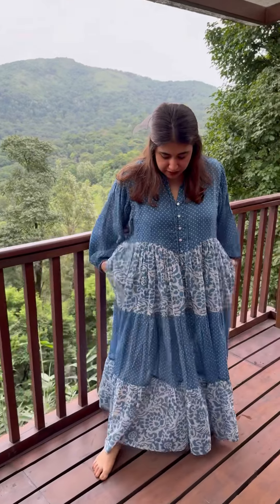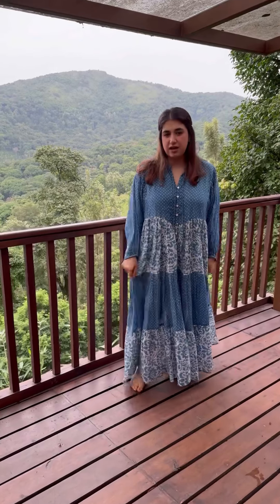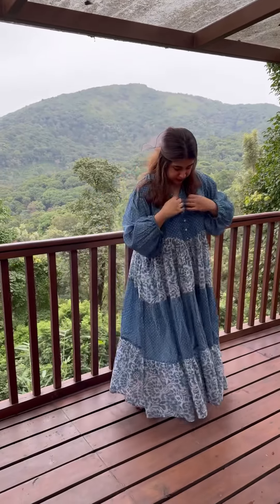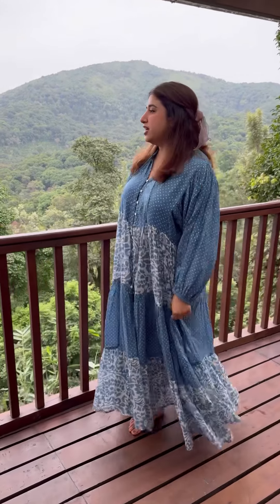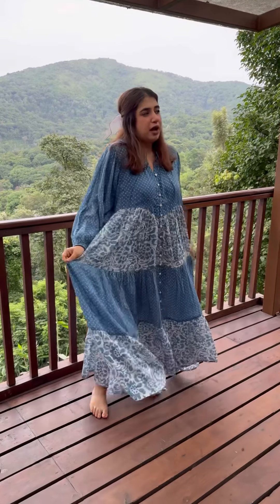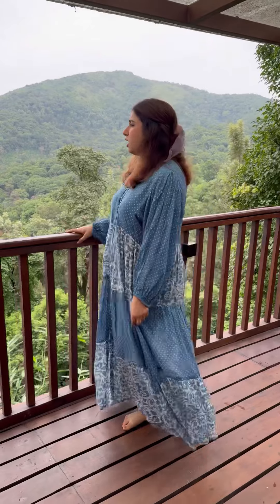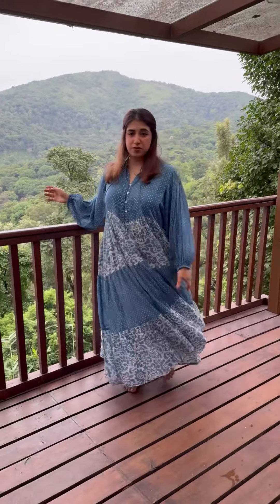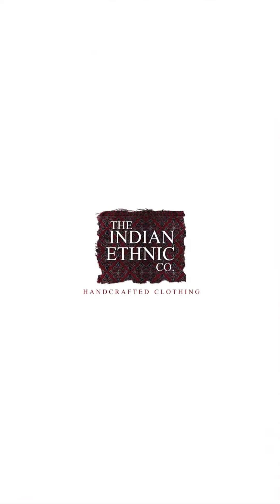Vacation* Co-Founder | Best Selling | Dress 🫶🏼